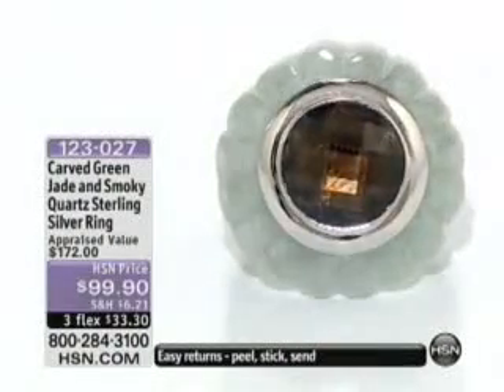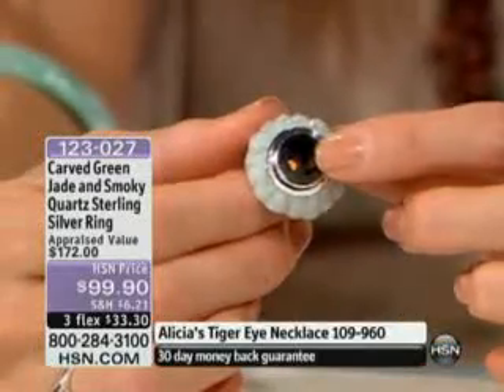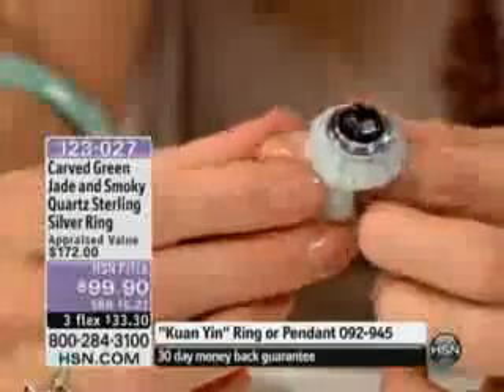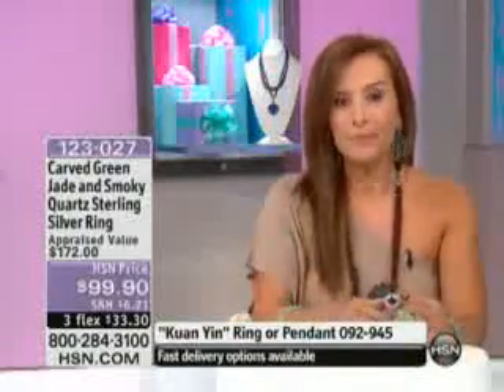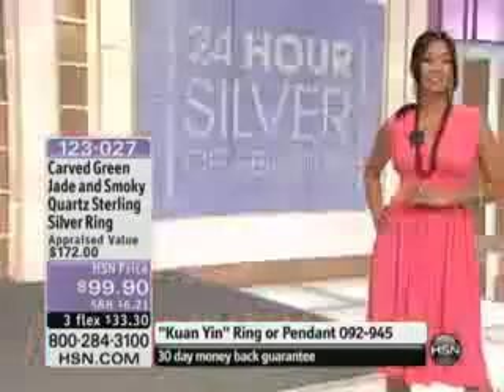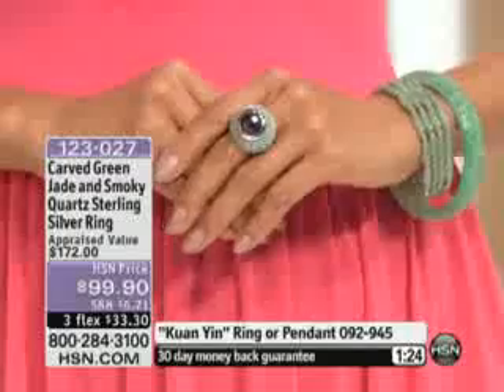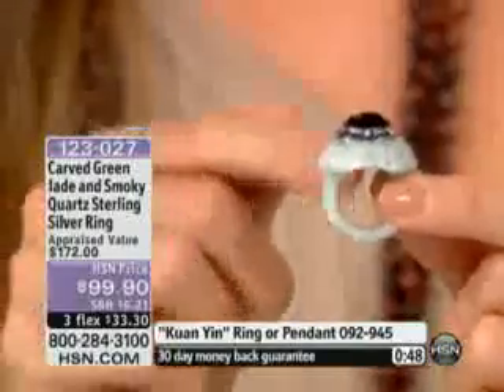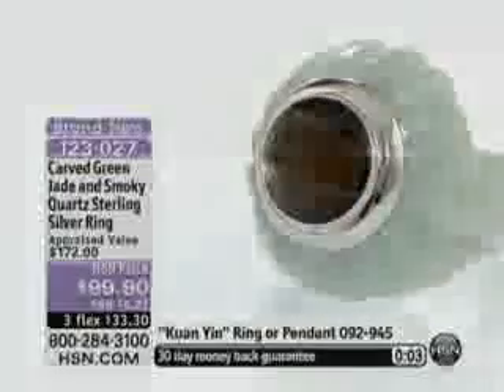Carved Green Jade and Smoky Quartz Sterling Silver Ring